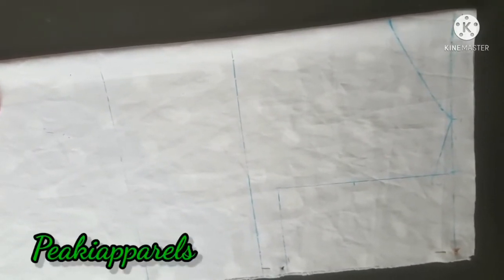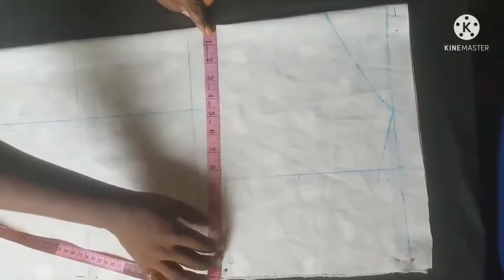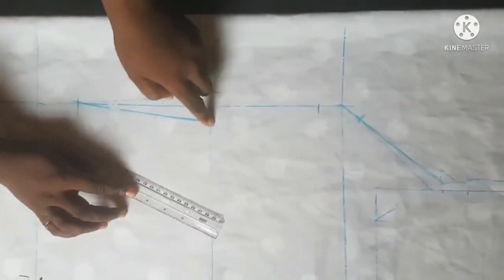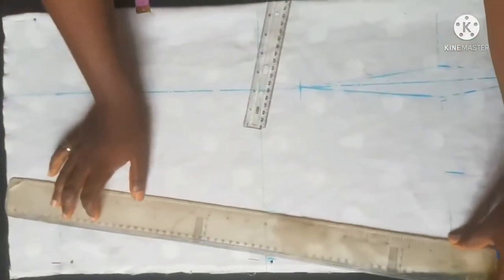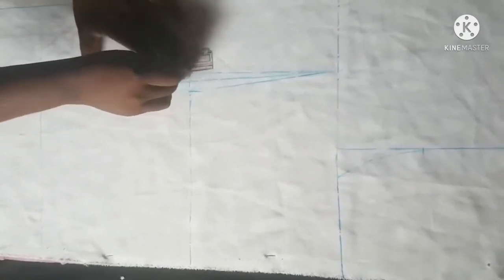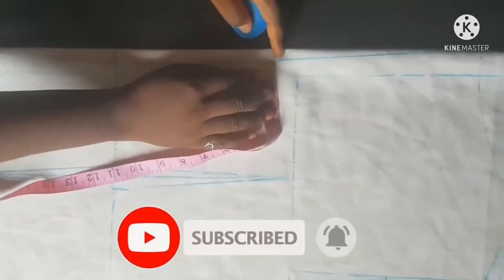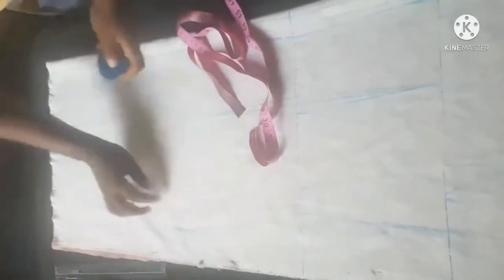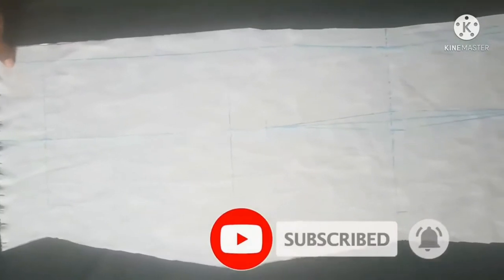How to cut a princess dart gown// (Classic method) Always beginners friendly.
What's up lovely family, how are u guys doing today? Hopefully you are doing great. Welcome to another amazing section of my class.

 In today's class, i ll be putting you through on how to cut a princess dart penciled gown.

We have two main types of princess dart, in this particular video, i thought how to cut a classic princess dart gown.

If you have seen one or two of my videos, you can testify that all i give in this channel is details.

In the group i inspire u with styles in diaspora.

So if you are looking for something classy to sew up for your self or client, do that without stress by joining the group now.